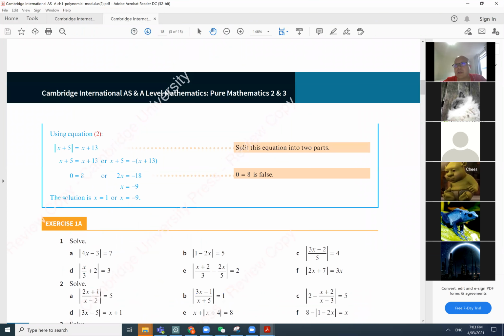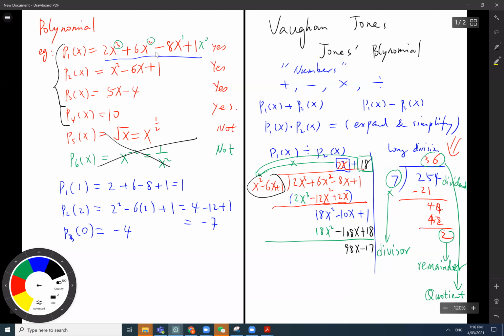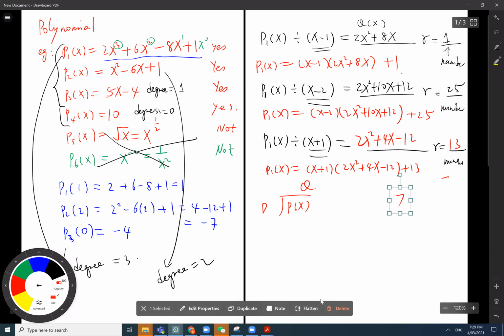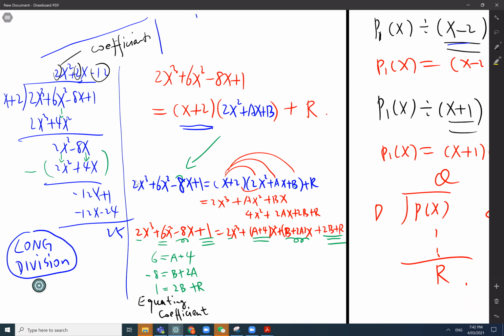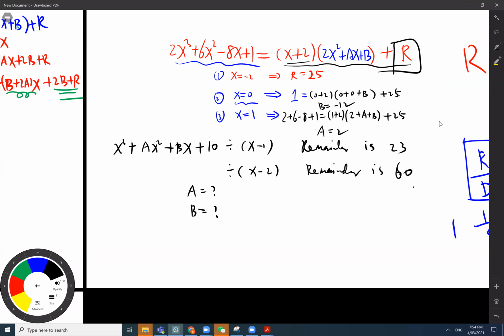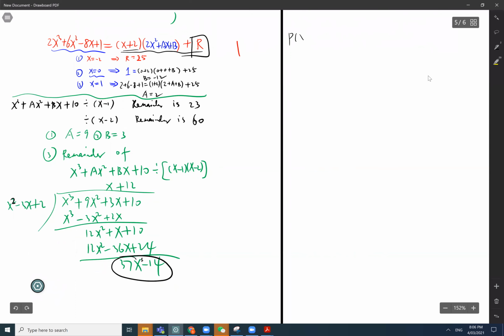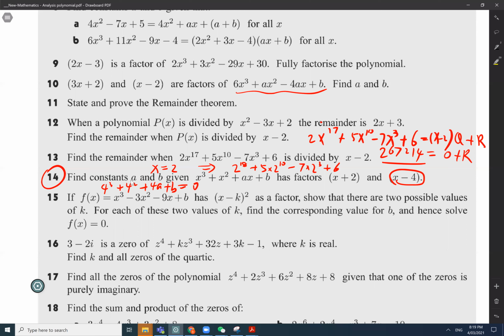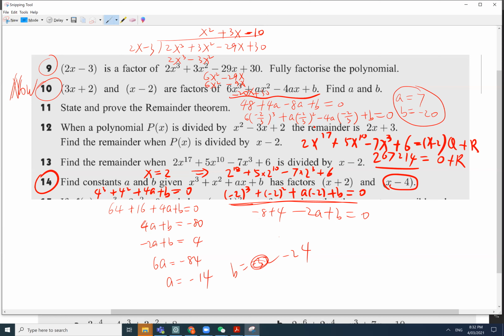thu 7 4-mar-2021 polynomial, long division,equating coefficients,remainder theorem,factor theorem